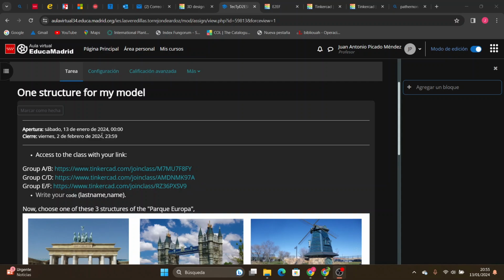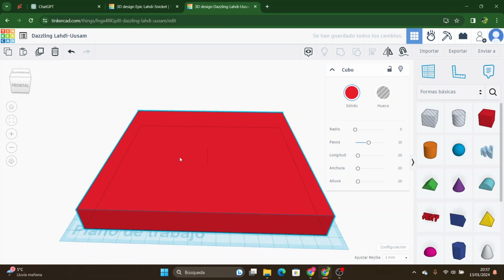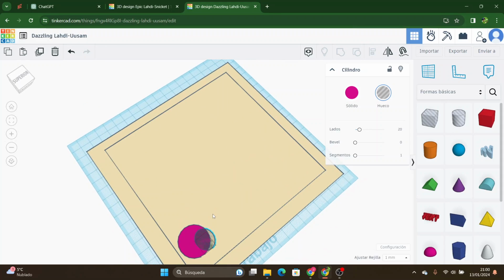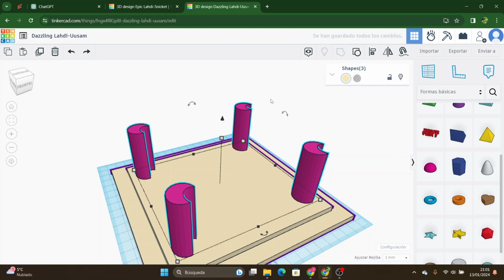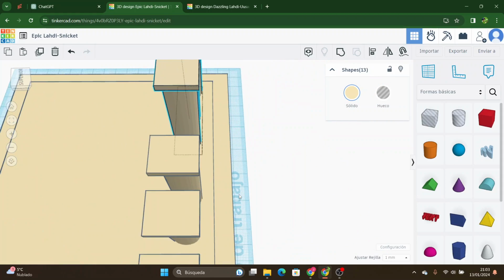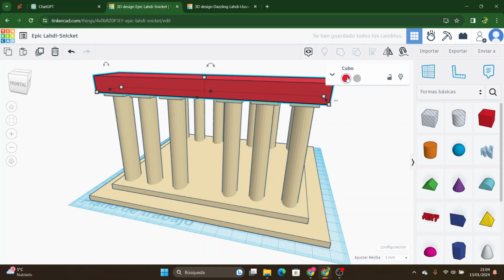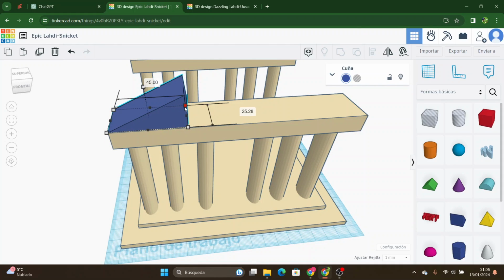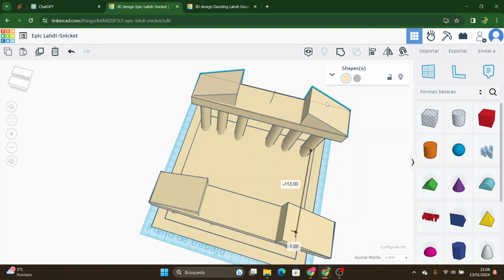One structure for my model